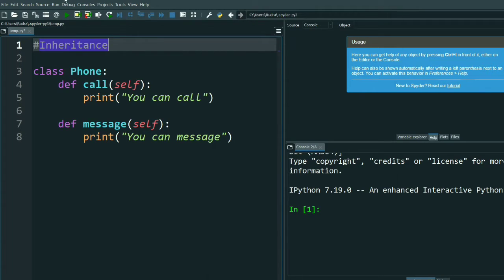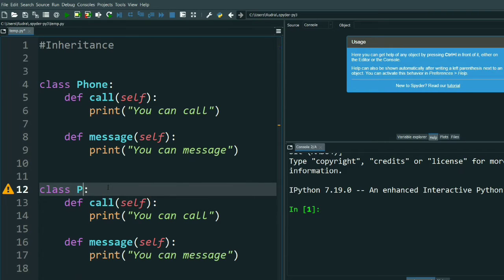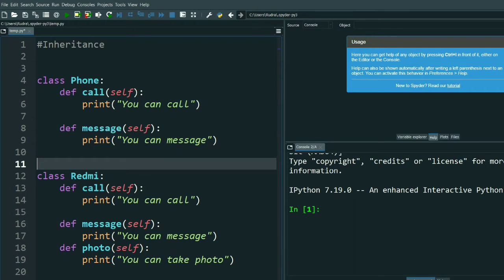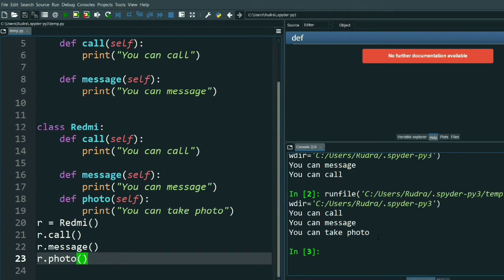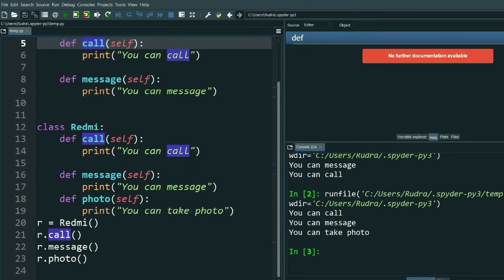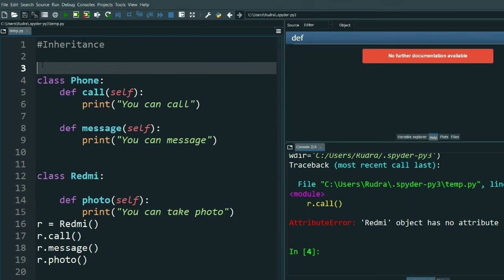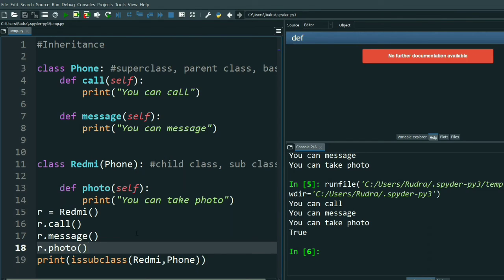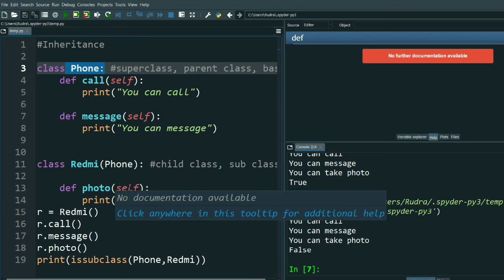#44 Introduction To OOP | Inheritance In Python | Python Programming For Beginners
This video is for providing Introduction To OOP In Python

This video is made in topic of Inheritance In Python